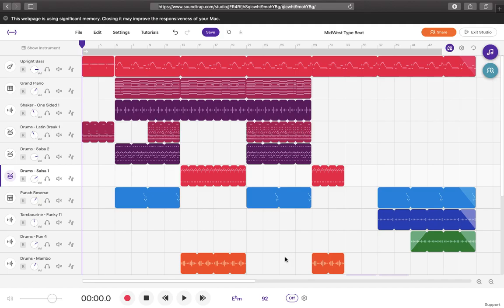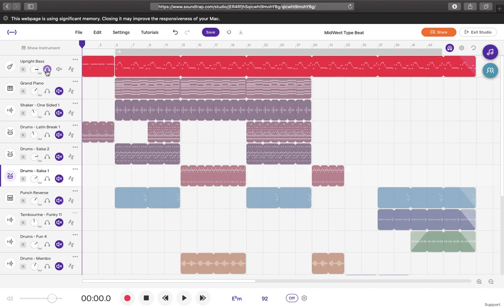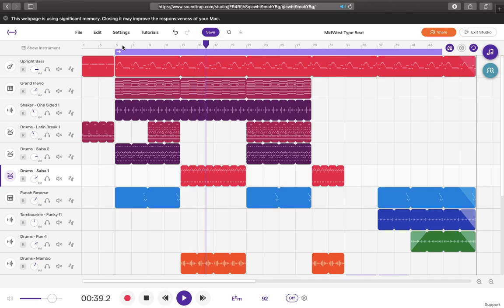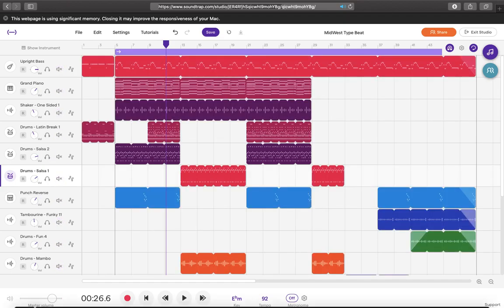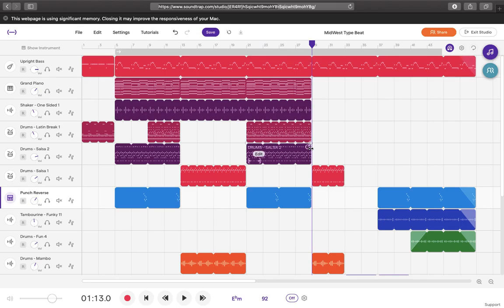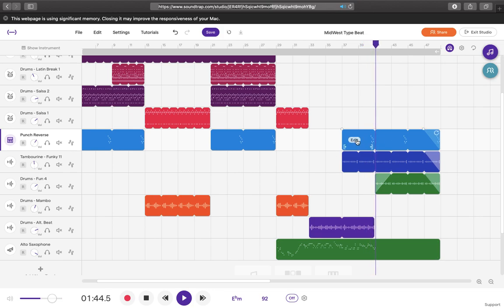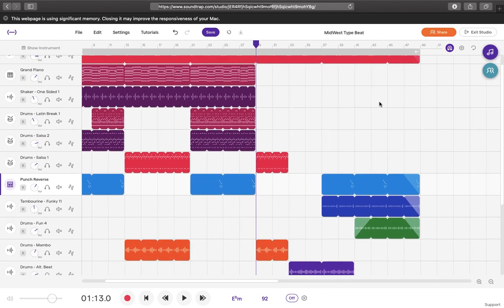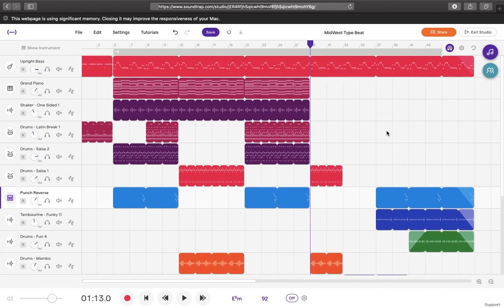Midwest Type Beat Breakdown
Check out C.Jai's breakdown of her Midwest type beat. She produced this in honor of the Midwest region contributions to hip hop music

This project inspired by Hip Hop Evolution

"the MidWest fused mardi gras with second line band music to cultivate a new sound in Hip Hop"